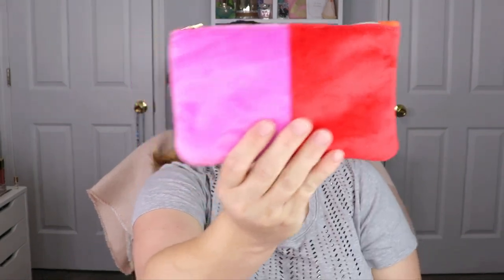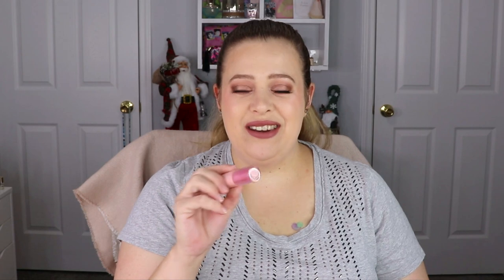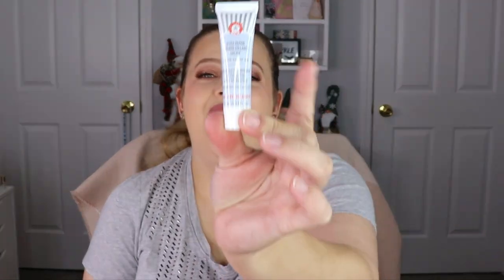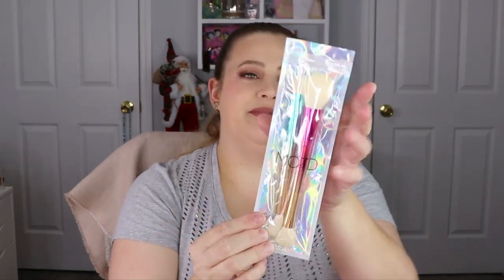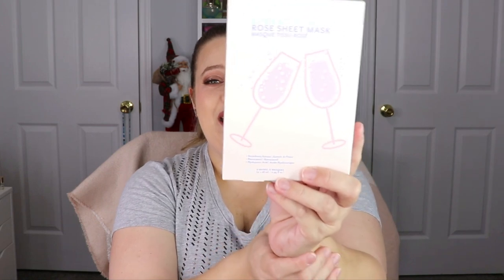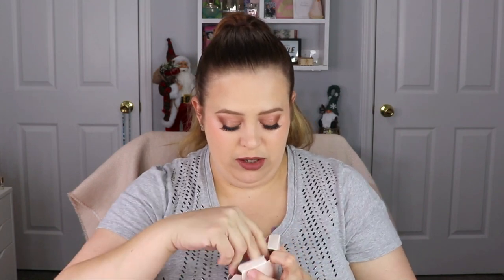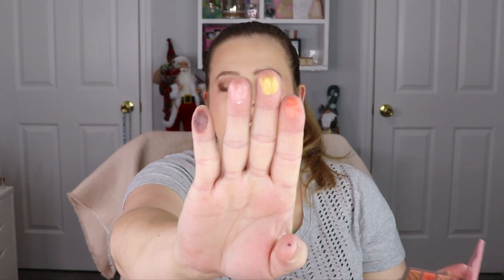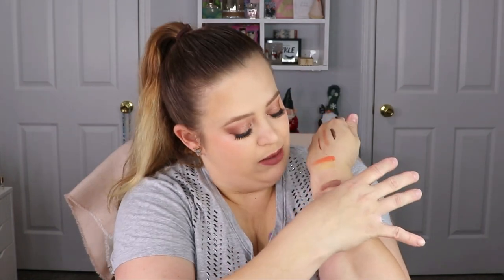Ipsy Glam Bag Plus December 2022 Unboxing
I am so excited to bring you unboxings for the December Ipsy glam bag and the ipsy glam bag plus from ipsy open studios! What are you guys hoping to get in your bags??